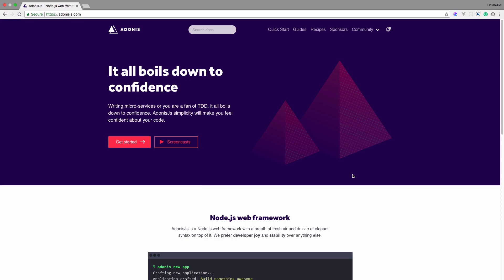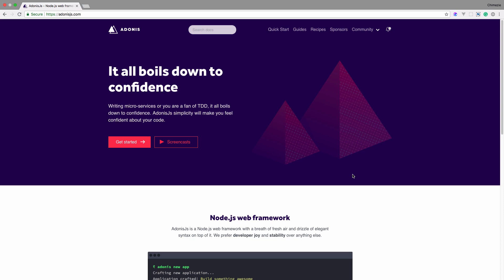What Is AdonisJs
In this screencast (taking from my Learn AdonisJs: from zero to deploy course), we'll look at what AdonisJs and some of the benefits of using it for your next project.